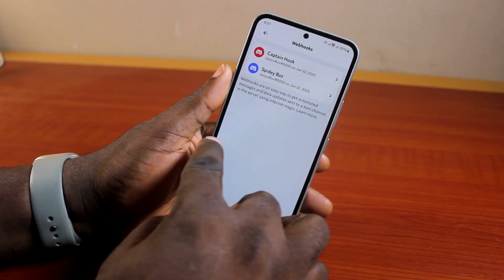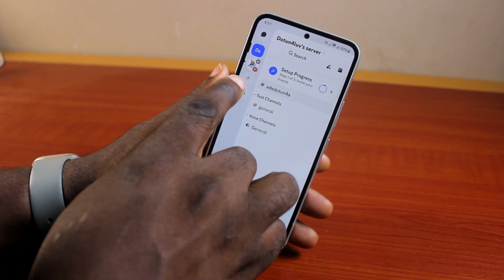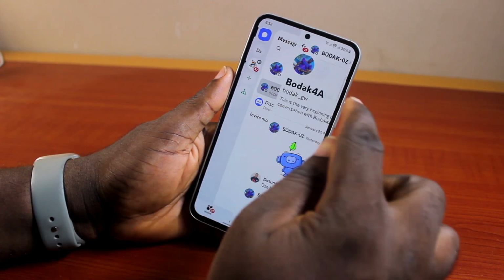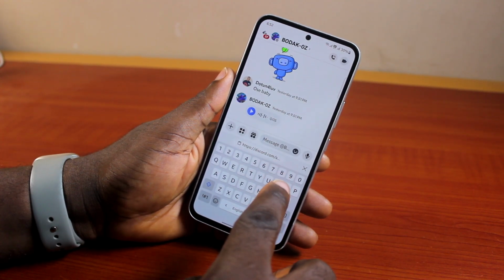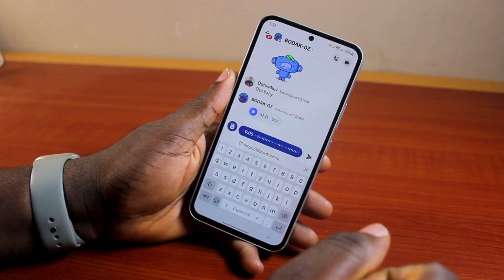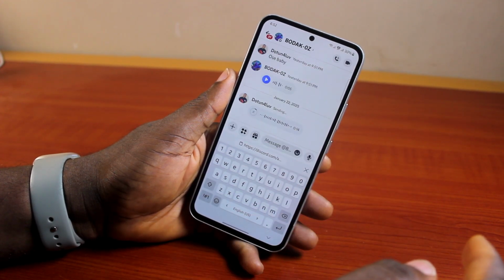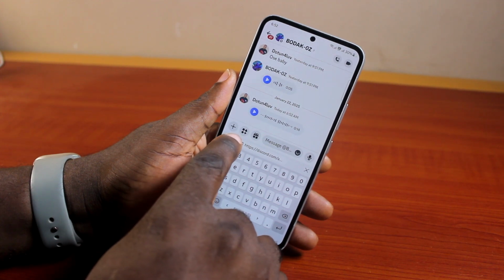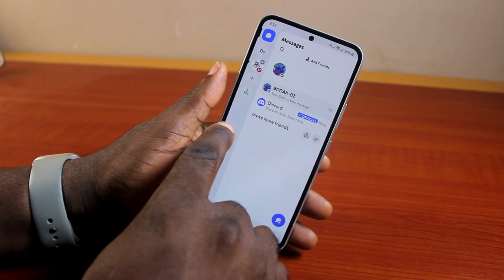How to Send Voice Messages on Discord Mobile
In this full tutorial, you will learn how to send voice messages on Discord mobile.